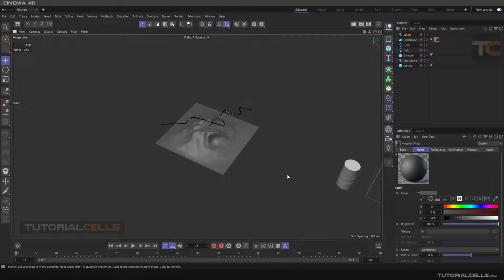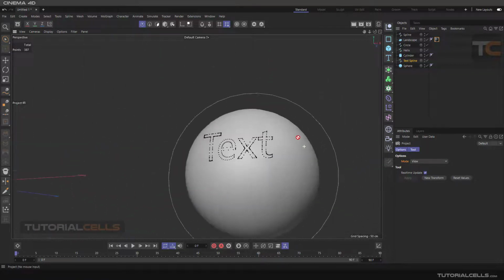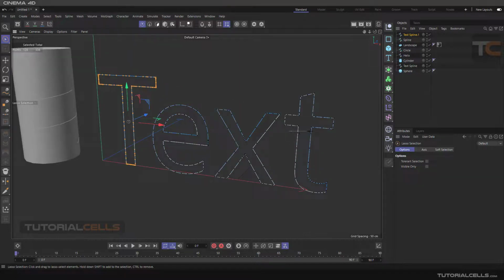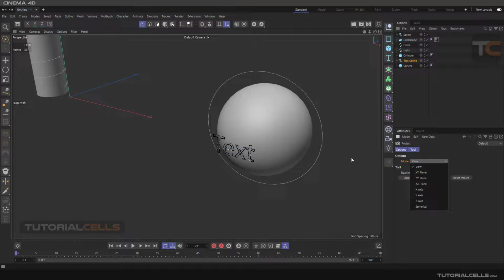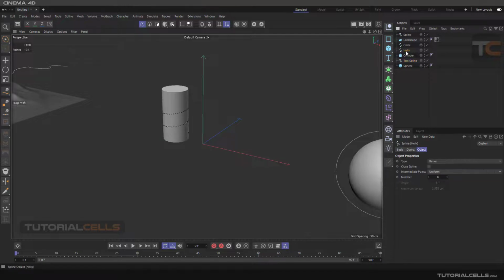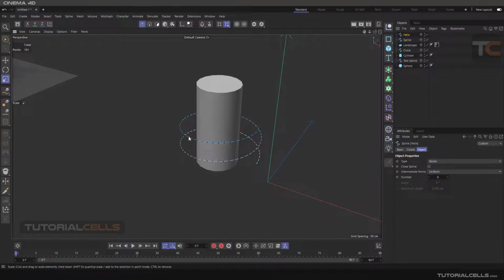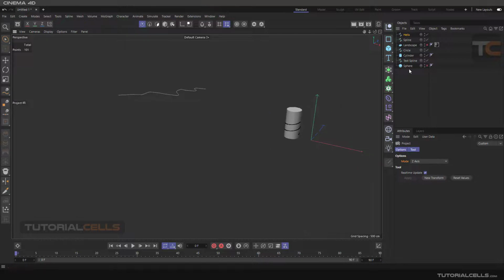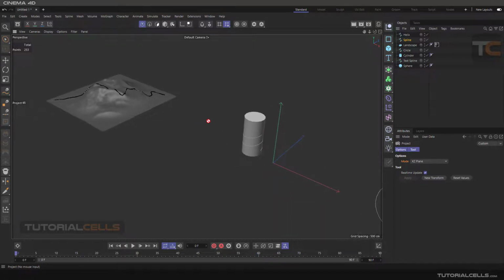0108. spline project in cinema 4d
In this lesson we want to explain the spline project command. This command is used to place curves on polygon surfaces.